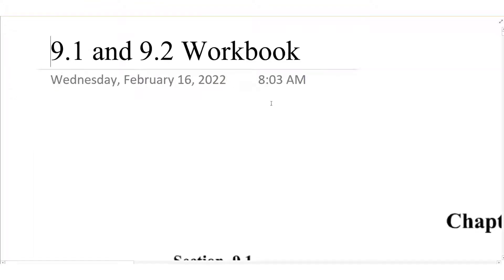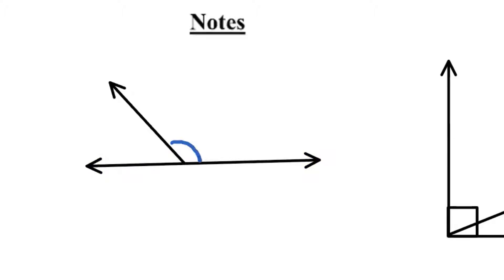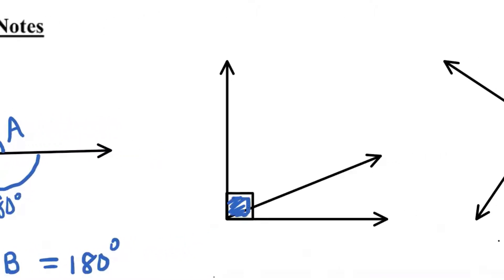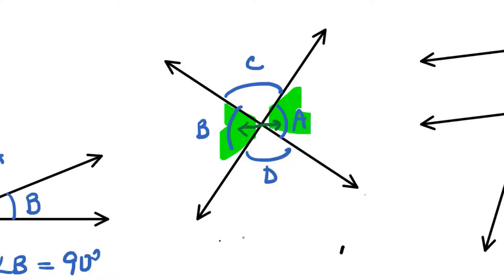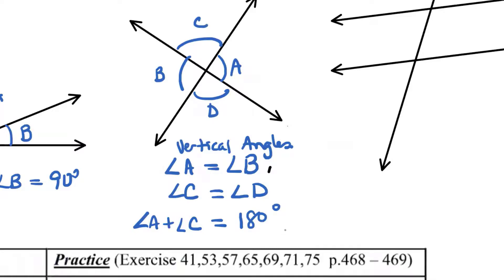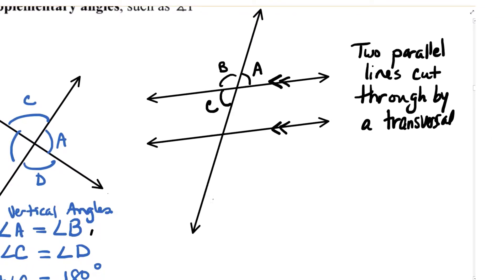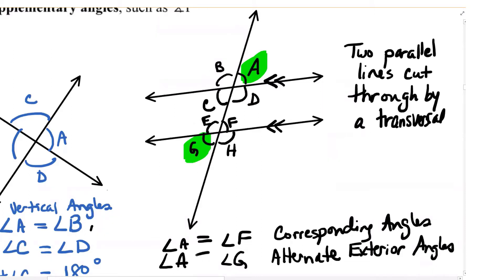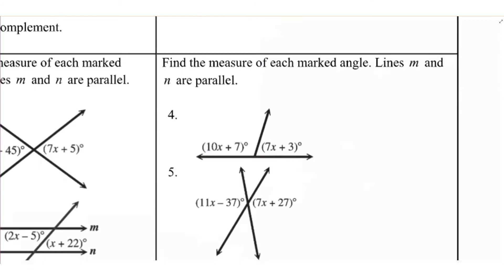Unknown Angles Part 1: Intersecting Lines and Rays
Part 1 of a Class Lecture on setting up and solving equations to find the measures of marked angles in geometric diagrams.